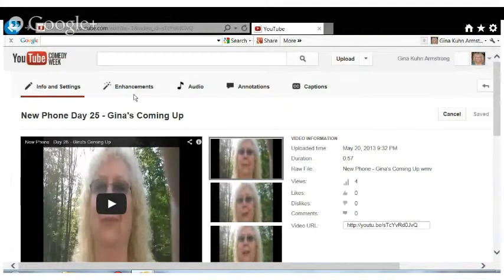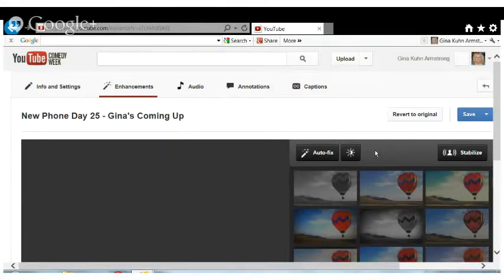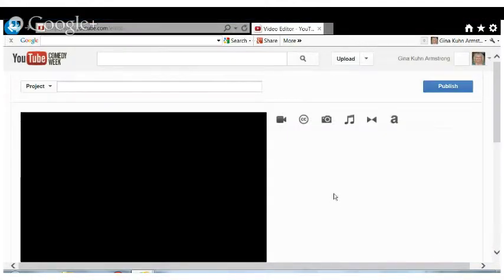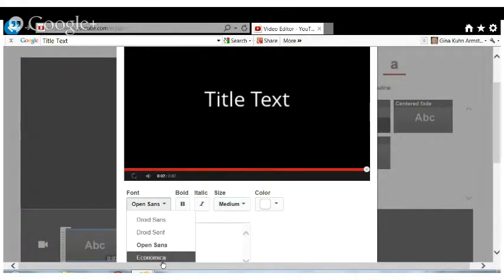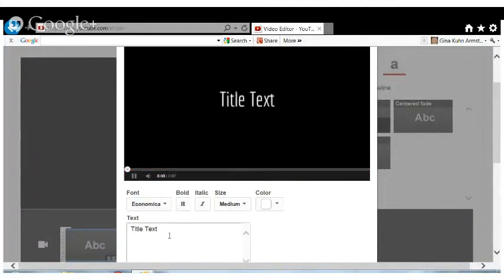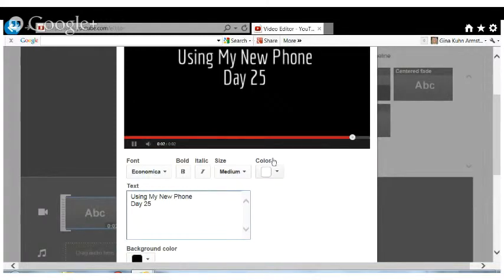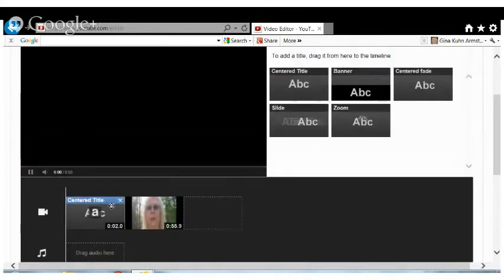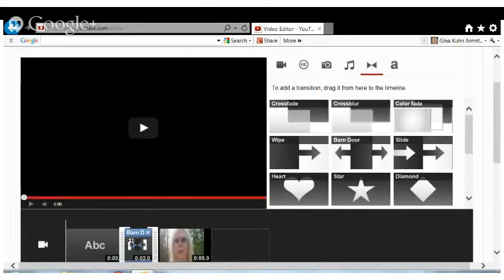How to Add a Title to Your YouTube Videos Day 28 - Gina's Coming Up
Today I wanted to give you some quick tips on how to add a title to your YouTube video using the editing tools right in YouTube.  As you can see, it helps your video to flow smoother.

I learned this tip myself from the training I have received by being a part of the Superwomen Elite Bootcamp.  I would like to show you how you also can benefit from this information.

The creator of this video may be compensated as a result of this video.